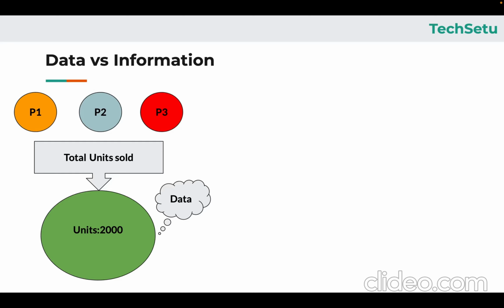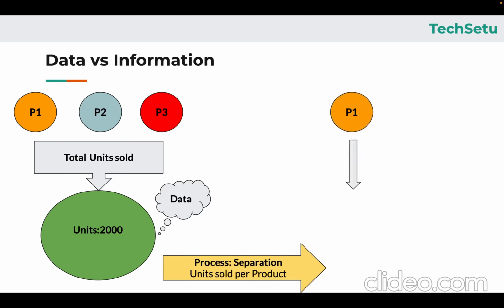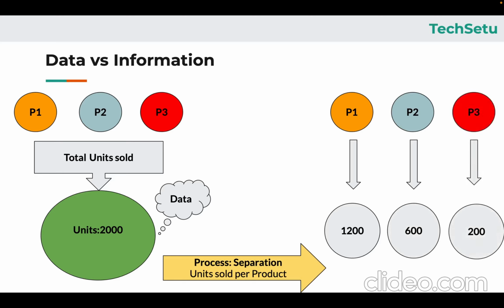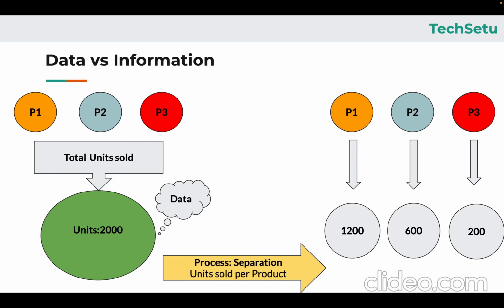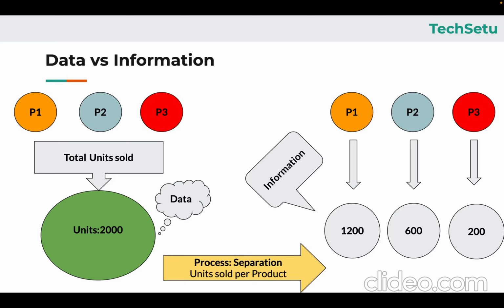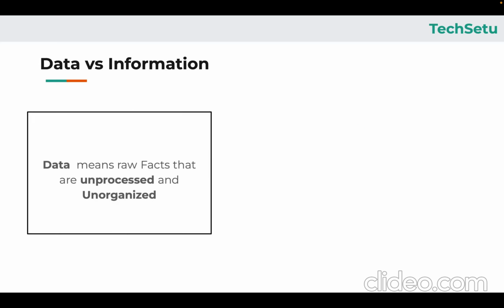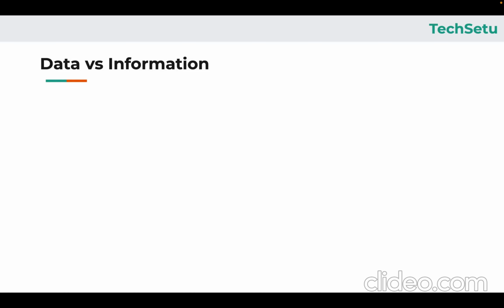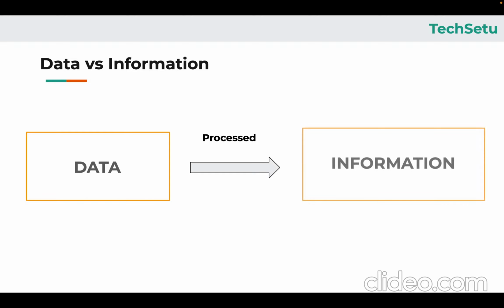Data Vs Information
In this video you will understand the Difference between Data and Information.